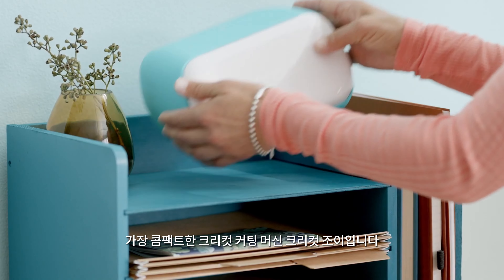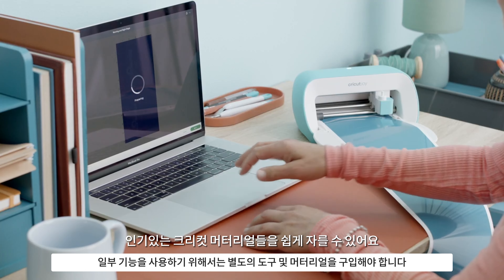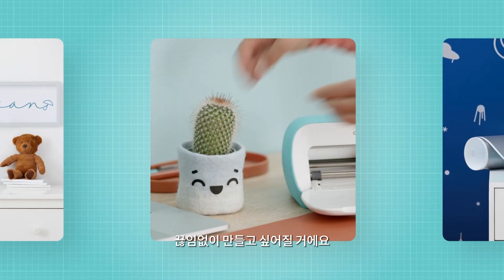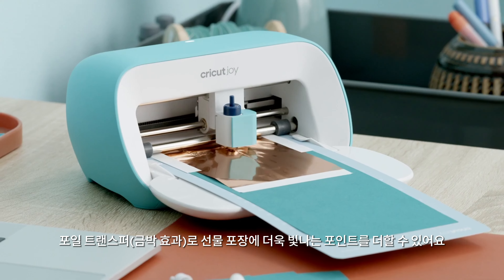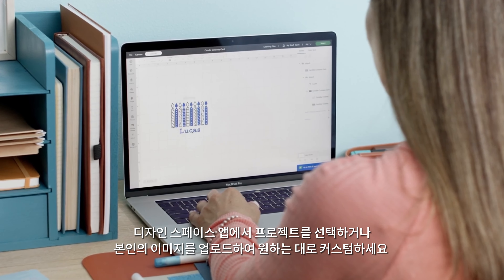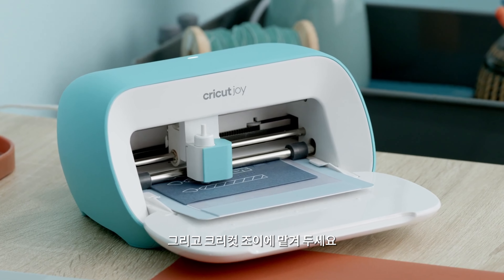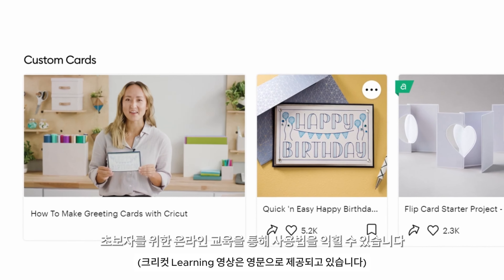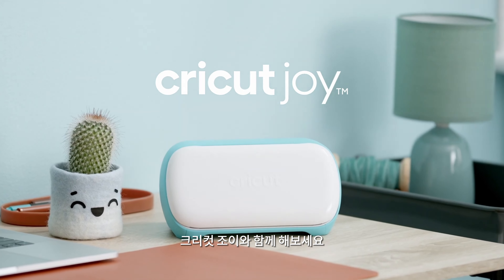크리컷 조이 💚 가장 컴팩트한 크리컷 커팅 머신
가장 컴팩트한 크리컷 커팅 머신 크리컷 조이를 소개합니다.

    (크리컷 온라인 교육 영상은 영문으로 제공되고 있습니다)

💚 크리컷에 대해 더 알고 싶다면?